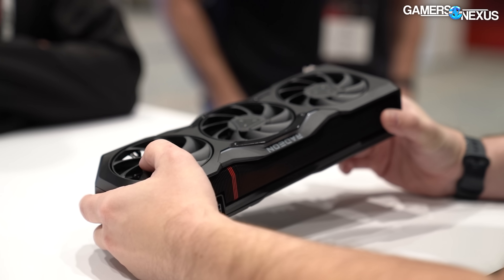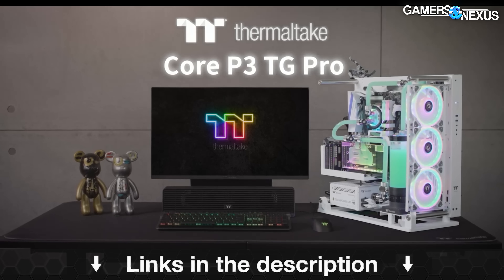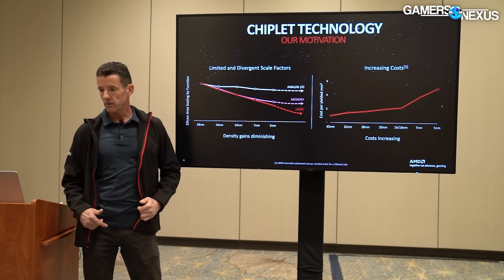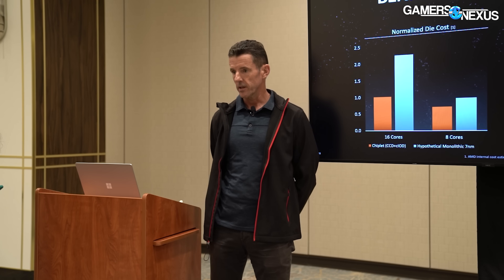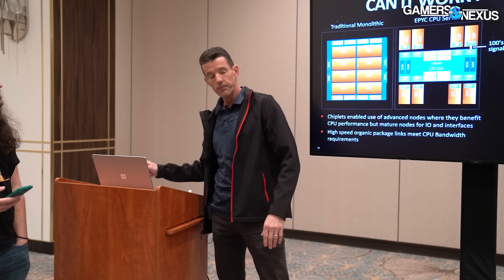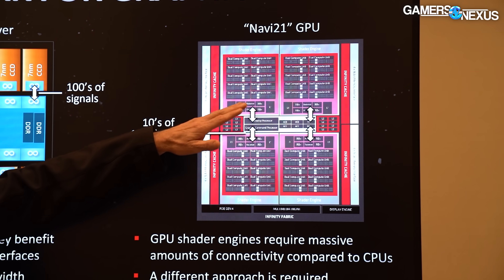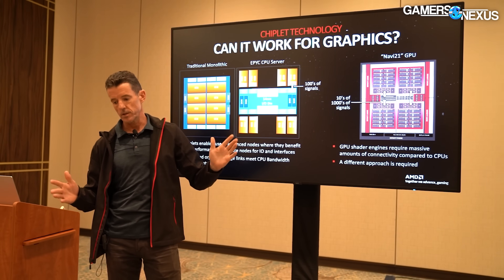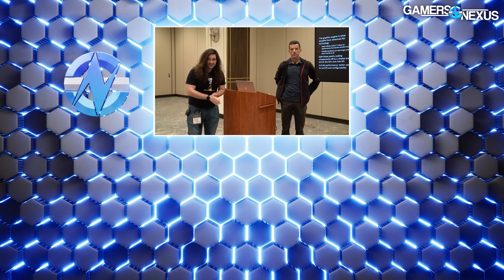How AMD is Fighting NVIDIA with RDNA3 - Chiplet Engineering Explained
We're talking with one of AMD's leading engineers (Sam Naffziger) about RDNA3 GPU design and challenges with going to chiplets for a GPU. We only had about 15 minutes to cover the highlights, so we focused mostly on the differences between chiplets on Zen CPUs and RDNA3 GPUs. This gives a unique insight into the architecture of AMD's next attempt at another "Zen moment," this time with its graphics division.

Watch our video about the cool hardware feature on the AMD RX 7900 XTX reference video card

TIMESTAMPS

00:00 - Learning About AMD RDNA3 GPUs
01:48 - AMD Zen to AMD RDNA
06:45 - Chiplets Changed AMD
10:54 - GPU vs. CPU Design Requirements
12:04 - Microscope Shot of RDNA3
13:05 - Fanout Routing
14:15 - Maximizing the Die Area

Host: Steve Burke
Camera, Video Editing: Andrew Coleman
Guest: Sam Naffziger